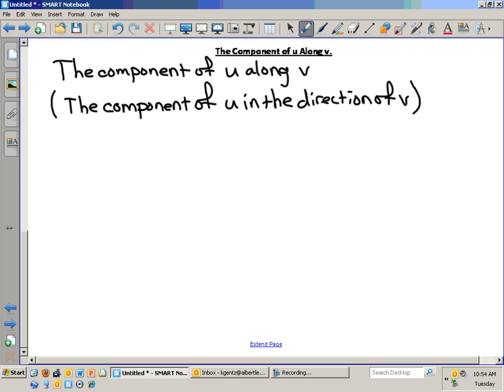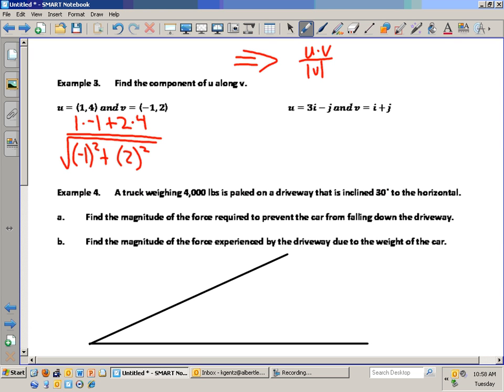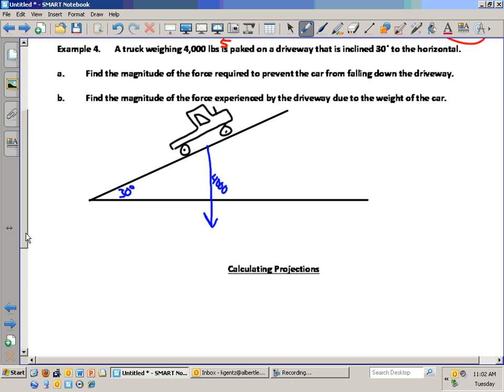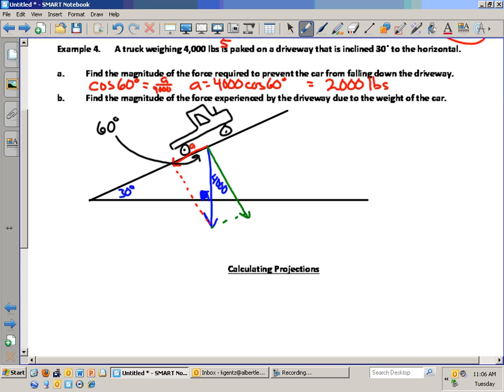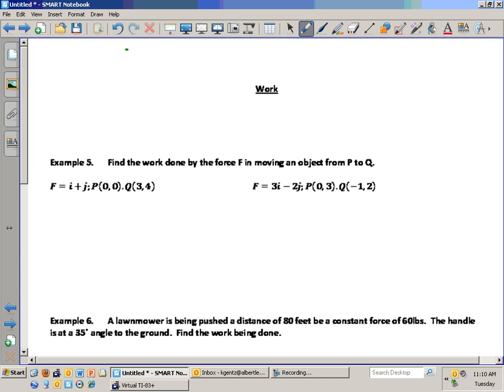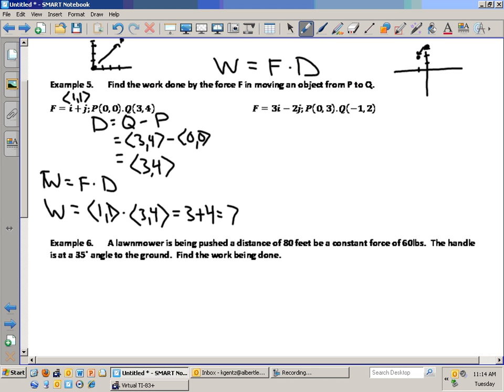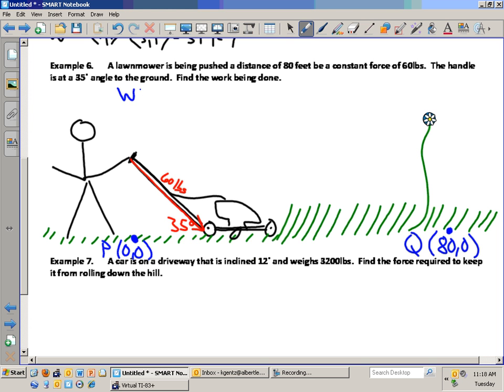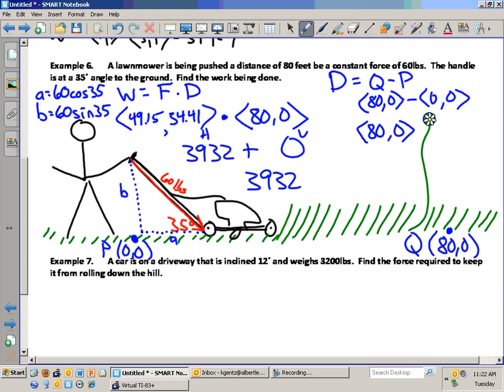Precalculus Trigonometry Unit 7.8 Notes Vector Components and Work Video 2.wmv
Precalculus Trigonometry Unit 7.8 Notes Vector Components and Work Video 2